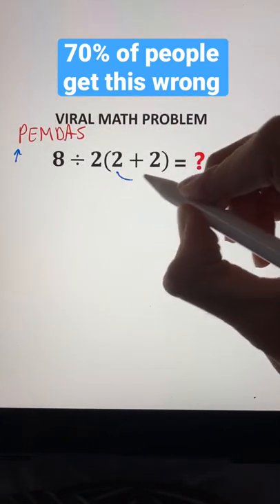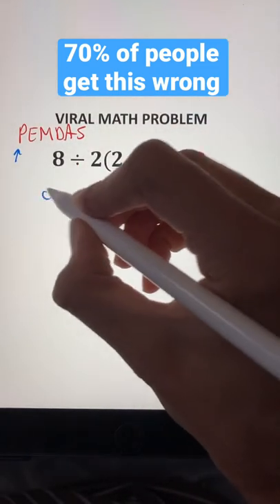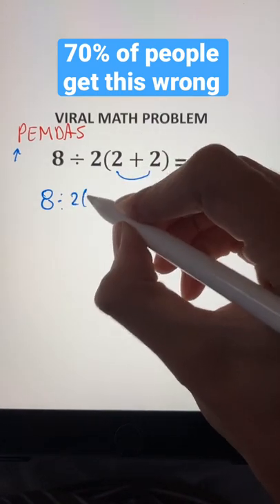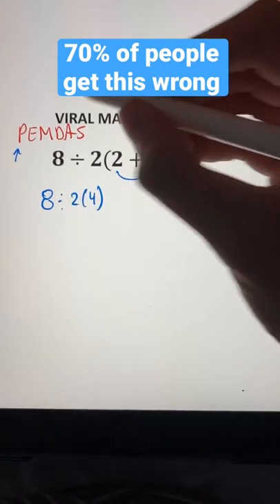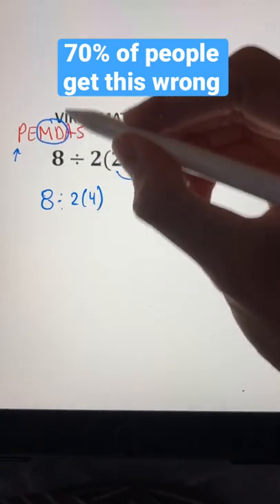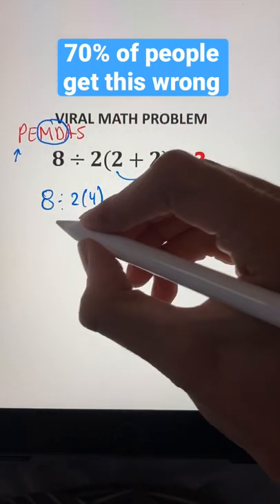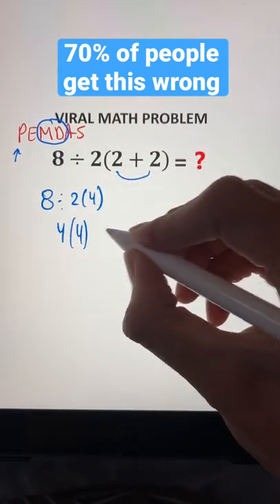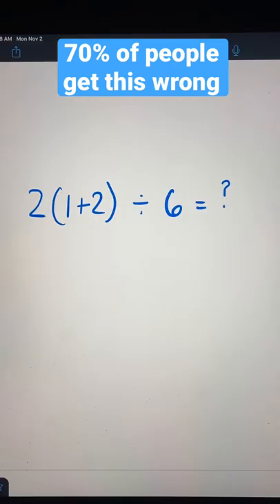PEMDAS Math Problem | Algebra Fundamentals | JusticeTheTutor